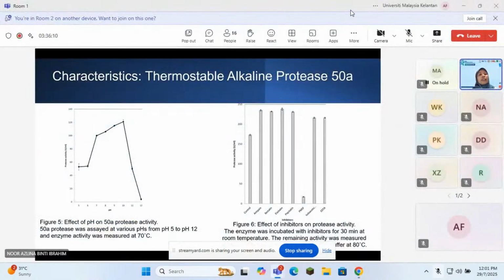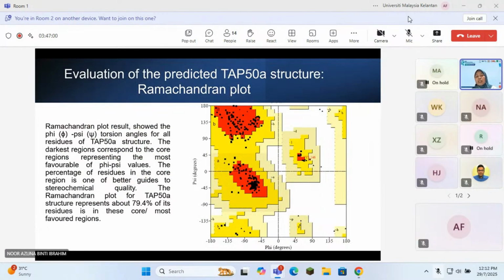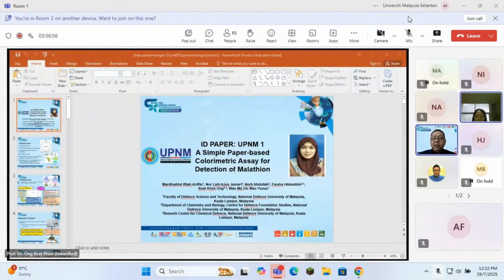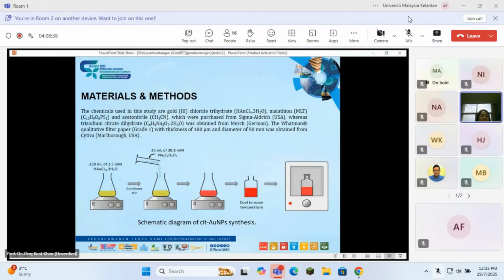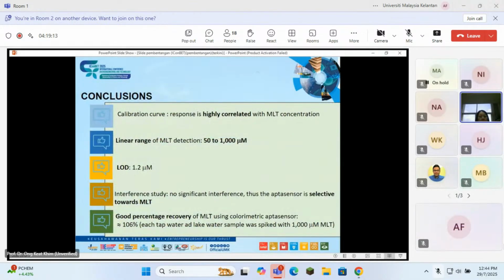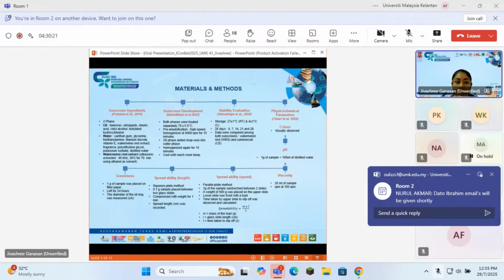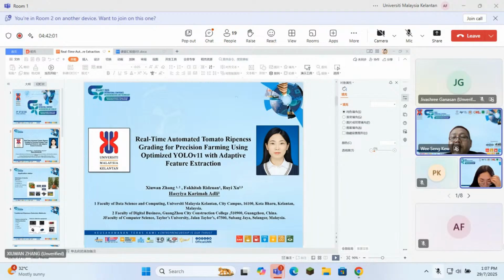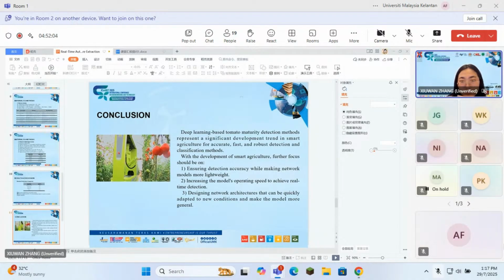IConBET 2025 Room 1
Live Session: IConBET 2025 – International Conference on Bioengineering and Technology
Room: Room 1 (Parallel 2)
Date: 29–30 July 2025
Microsoft Teams + StreamYard Livestream
Organised by: Faculty of Bioengineering and Technology, Universiti Malaysia Kelantan (UMK)